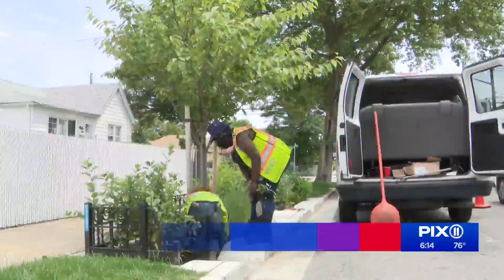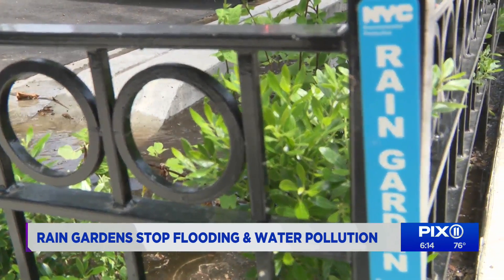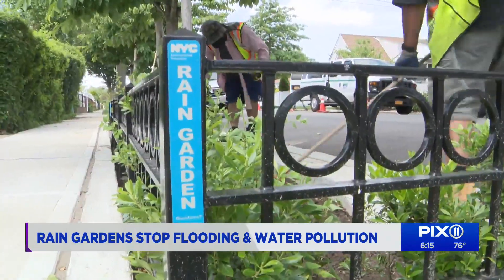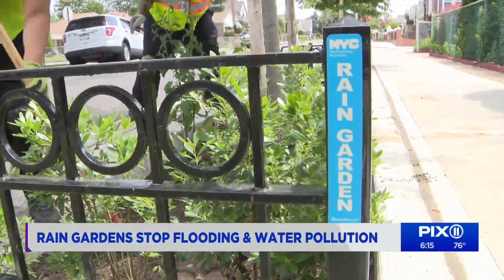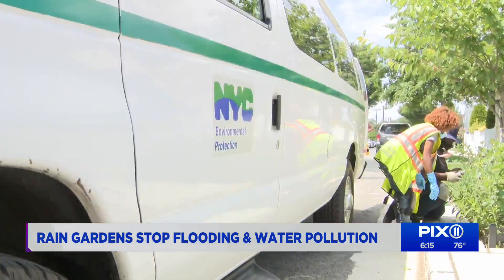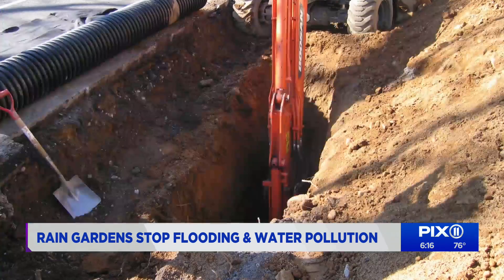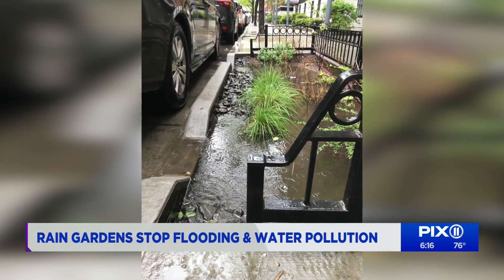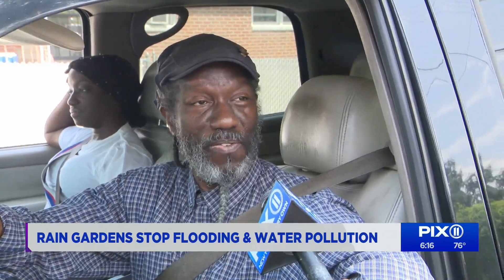How rain gardens stop flooding and water pollution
More than 70% of the city is covered with surfaces that are water resistant, which can often lead to flooding in the event of a storm. That’s why the Department of Environmental Protection created the largest and most aggressive green infrastructure program in the country to make neighborhoods more equipped to withstand storm runoff.